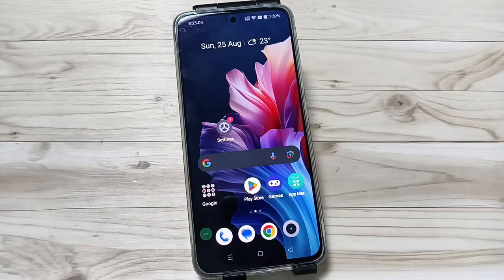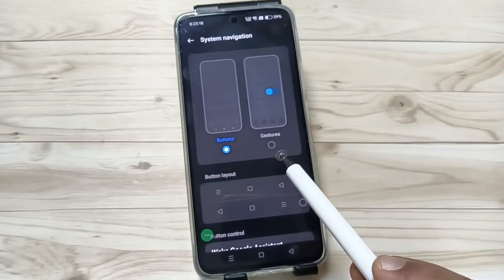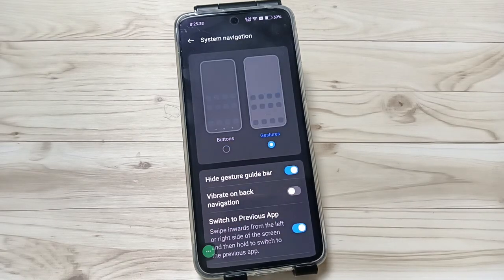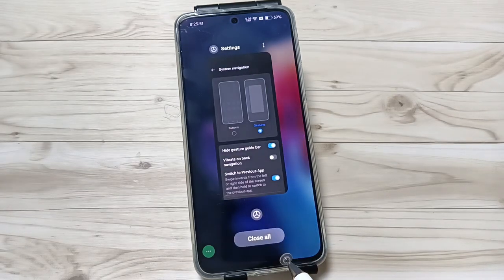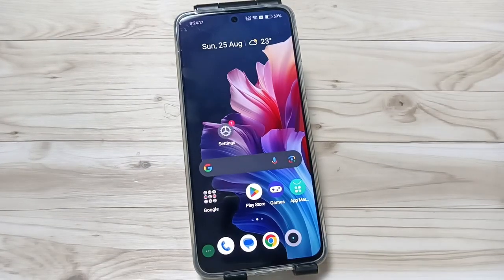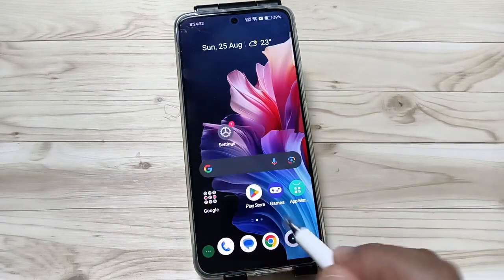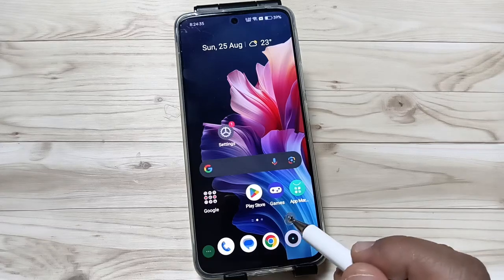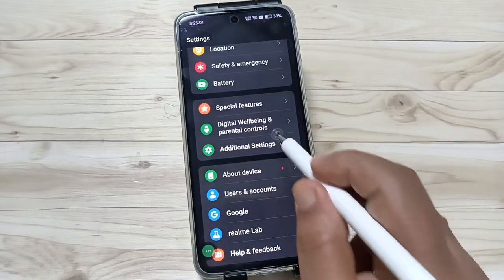How to Enable and Use Full Screen Gestures in realme 13 Pro 5G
Hi friends this video shows you that " How to Enable and Use Full Screen Gestures in realme 13 Pro 5G "